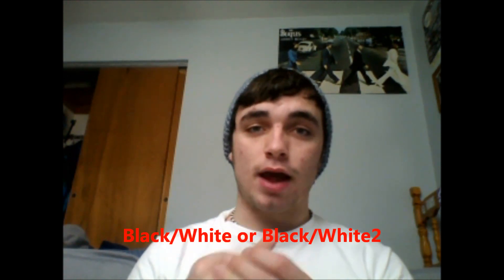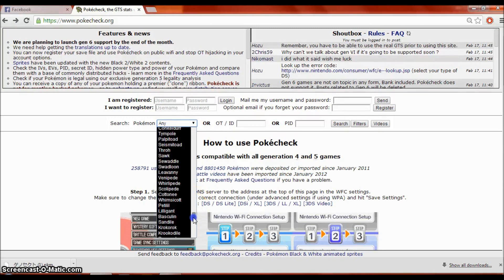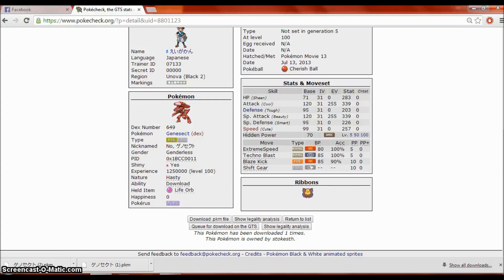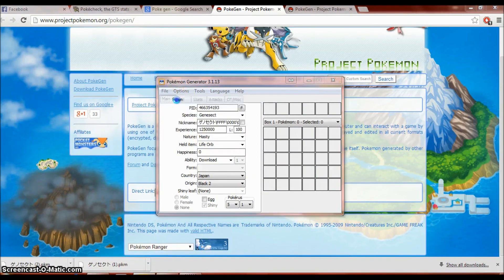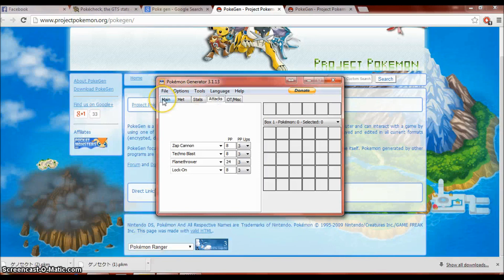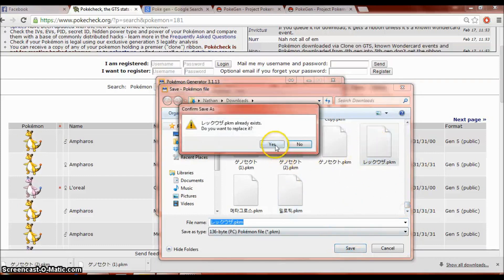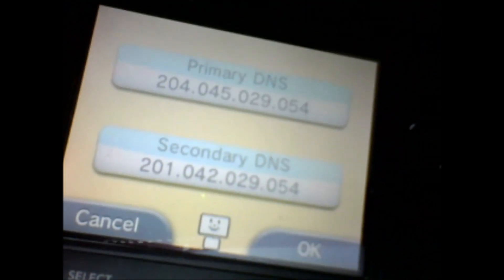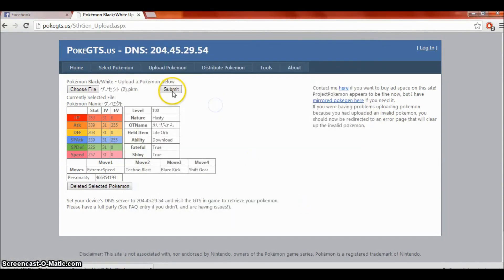How to Get Hacked Pokemon Through the Pokemon Bank (OUTDATED)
This hack is now outdated. We make Pokemon/Nintendo related content:)